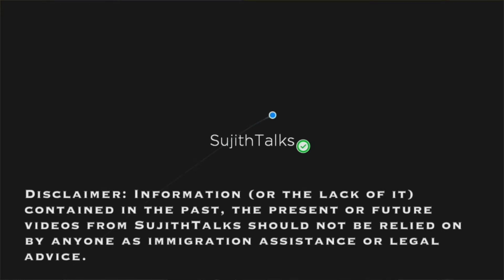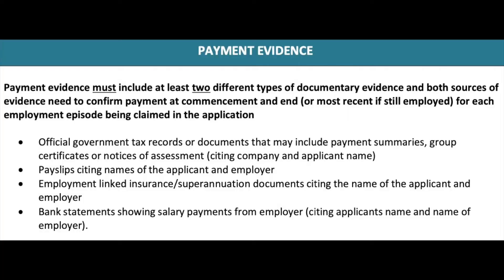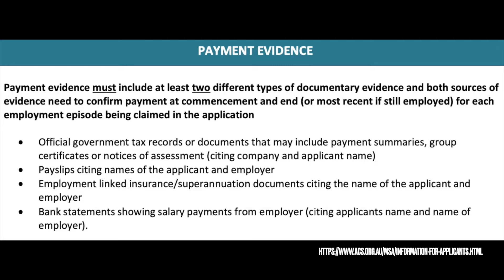ACS MIGRATION SKILLS ASSESSMENT : Third-Party-Payment Evidence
This talk from Pristine Australia Migration (PAM) by Registered Migration Agent( MARN:1791275) Sujith Billa is on the significance of providing Third-Party-Payment Evidence in ACS MIGRATION SKILLS ASSESSMENT applications. Form 16 vs Form 26 AS are mentioned in this video.  This talk is Part 8 of ACS MIGRATION SKILLS ASSESSMENT V7 @ 2021 videos from SujithTalk's youtube channel.

ACS Migration Skills Assessment can be used for a Skilled Independent visa (subclass 189) Points-tested stream, Subclass 190 Skilled Nominated visa, Skilled Work Regional (Provisional) visa (subclass 491) & Employer Nomination Scheme (subclass 186) visas.

Pristine Australia Migration (PAM) offers Australian Immigration Professional Services advising and applying for ACS Skills Assessment. Book a FREE Initial Consultation session( PHONE ) with Sujith Billa ( Registered Migration Agent - MARN: 1791275) as per your time zone or alternatively email your enquiry at